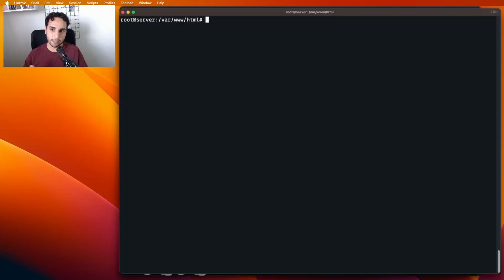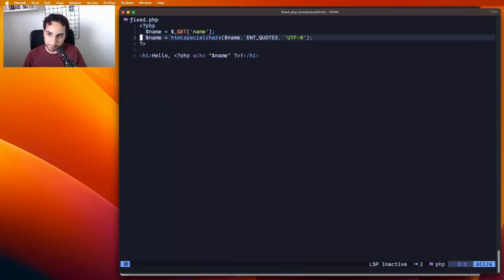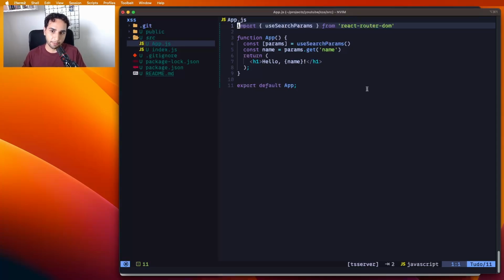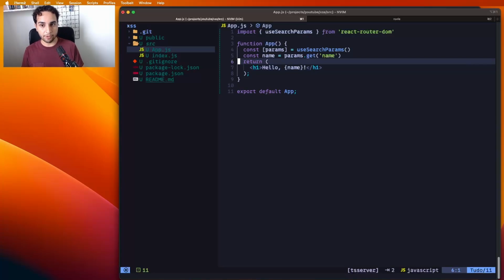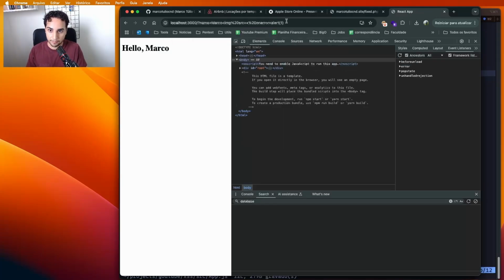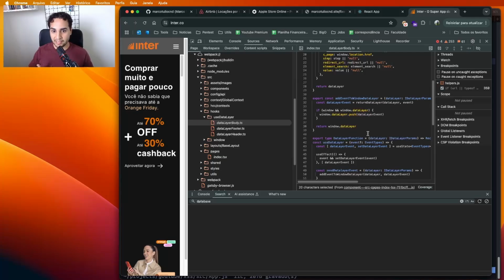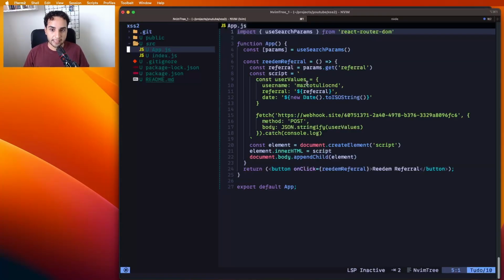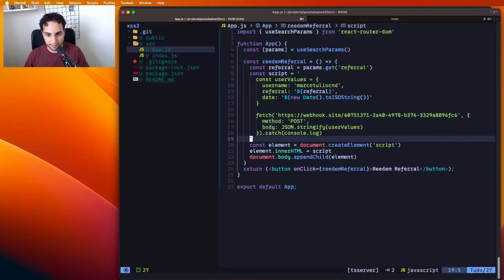How to Find XSS on Modern Web Applications: A Bug Bounty Guide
Tired of outdated XSS tutorials that don’t work on real bug bounty programs? In this video, we dive deep into finding Cross Site Scripting (XSS) vulnerabilities on modern web applications like those built with React. Learn how developers are building secure frontends and discover hands-on techniques to identify XSS vulnerabilities even in today’s hardened environments.
Whether you're a beginner in cybersecurity or an experienced bug hunter, this guide will help you refine your approach and stay ahead of the curve. 🚀

🔍 What You'll Learn:

- How modern applications handle XSS
- The basics of Cross Site Scripting and common attack vectors
- How React secures applications by default
- Hands-on examples of finding XSS vulnerabilities in React apps